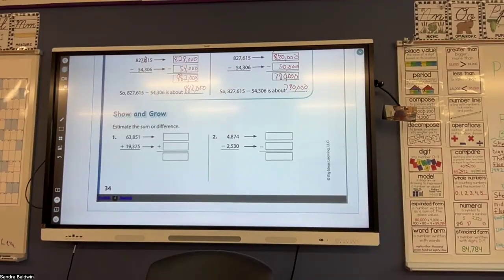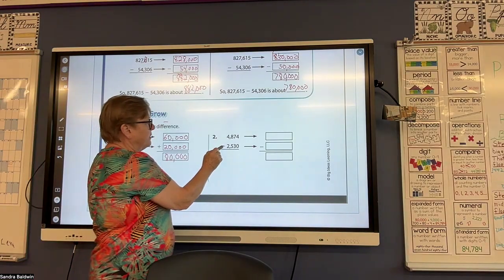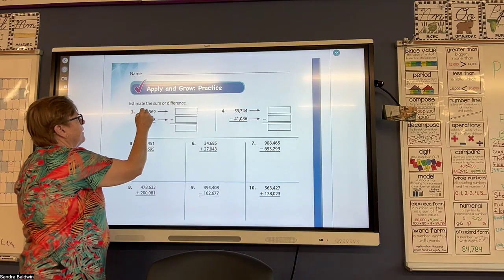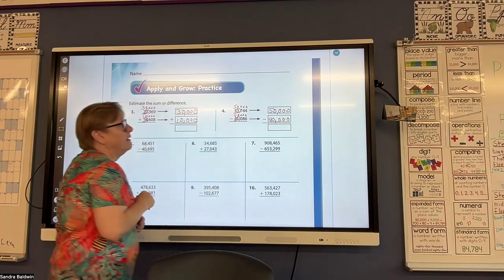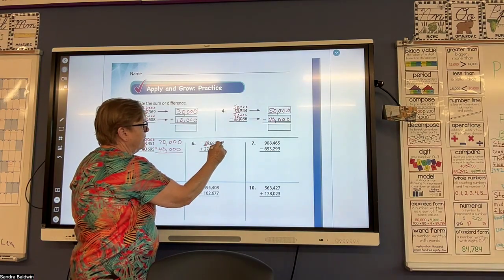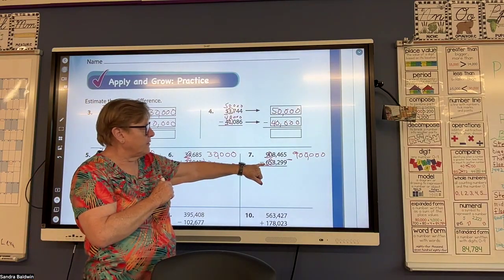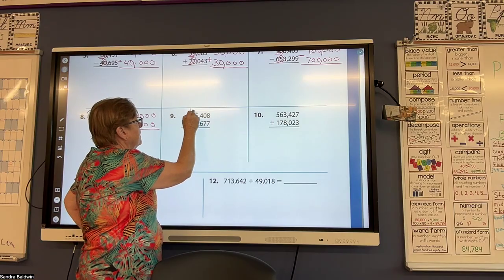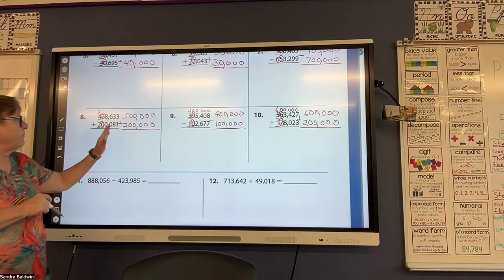Estimating Sums and Differences